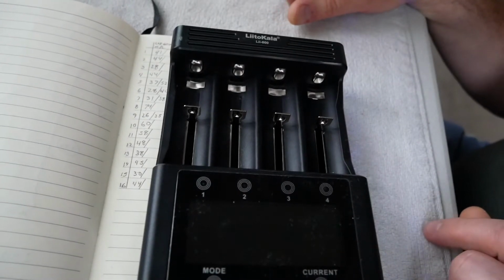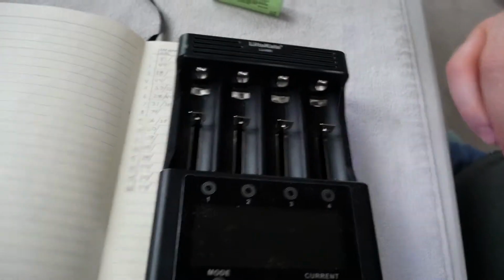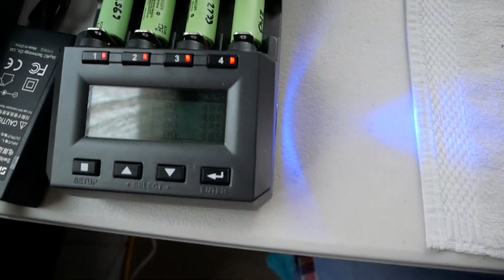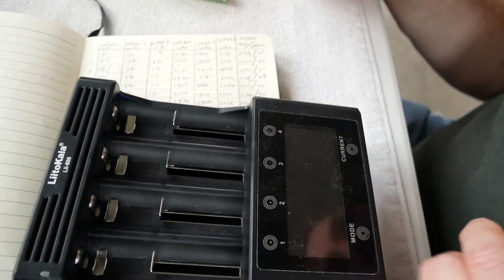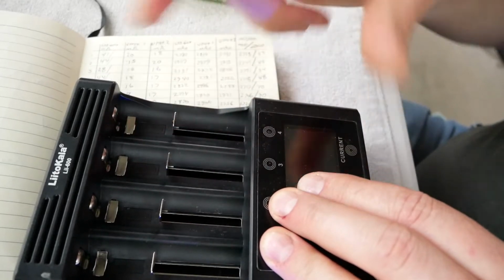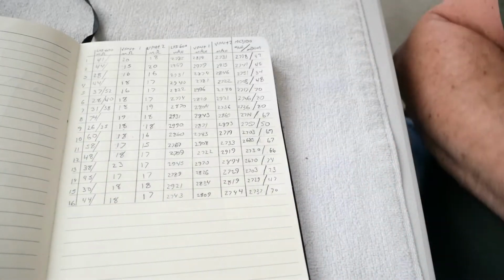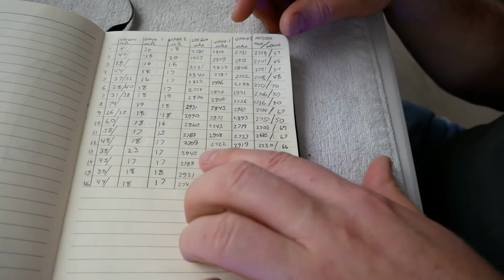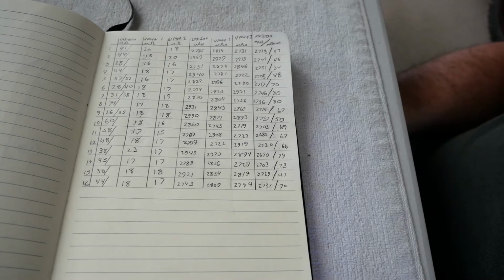16 cells test results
In this video I recorded the cell capacities and Ir for 16 identical Panasonic NCR18650PF cells tested across 4 cell testers.
Short version: Buy the XTAR VP4+